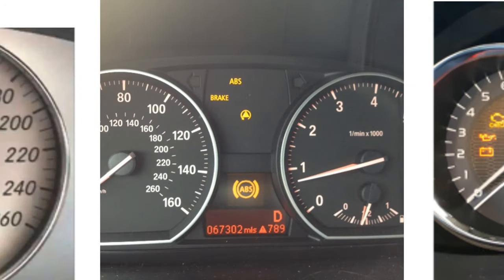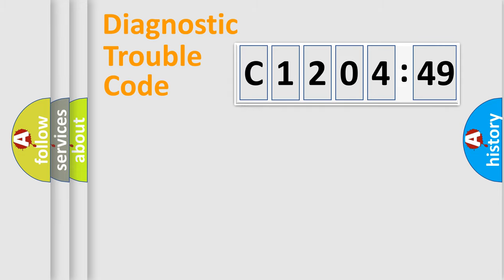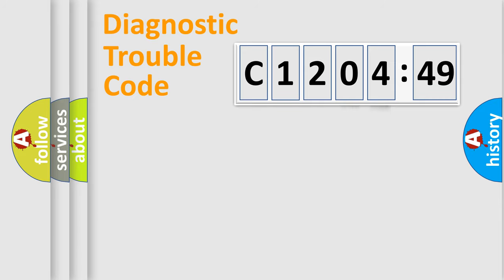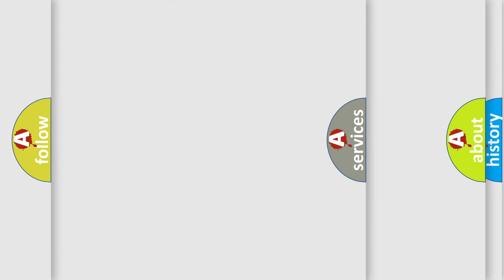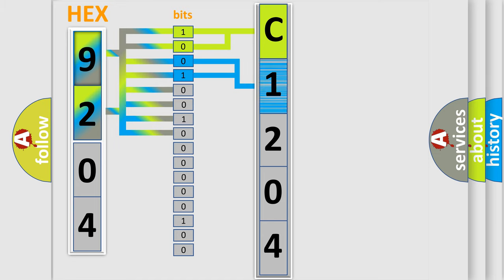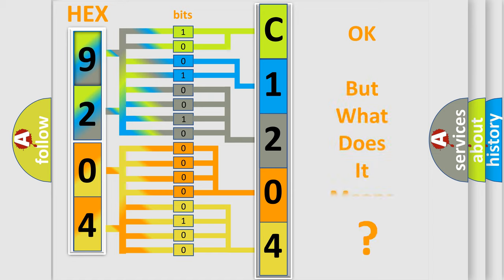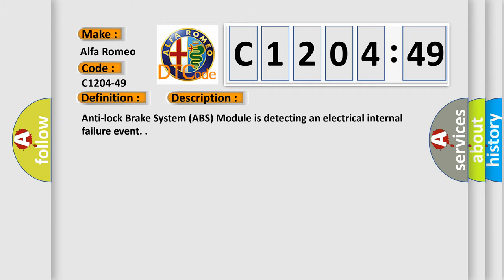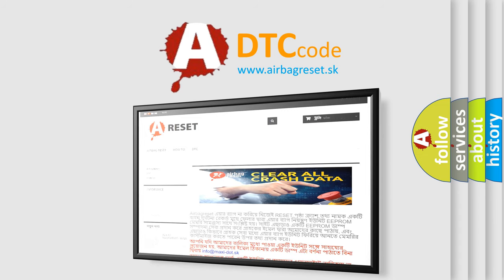DTC Alfa-Romeo C1204-49 Short Explanation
Contents:
0:21 Basic DTC analysis according to OBD2 protocol standard.
1:48 Insight into programming
2:58 A diagnostically understandable description of the Diagnostic Trouble Code
3:05 Basic error definition

Make:
Alfa Romeo
Code:
C1204-49
Definition:
Analog Valve Monitoring - Internal Electronic Failure
Description:
Cause:
Anti-Lock Brake System (Abs) Module
Failure Type: